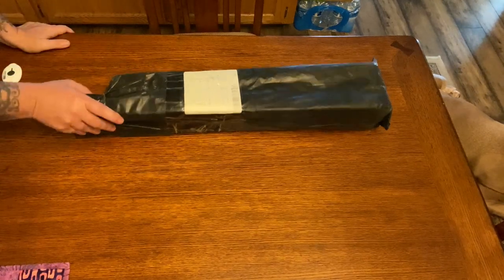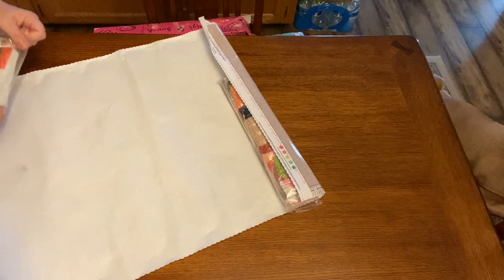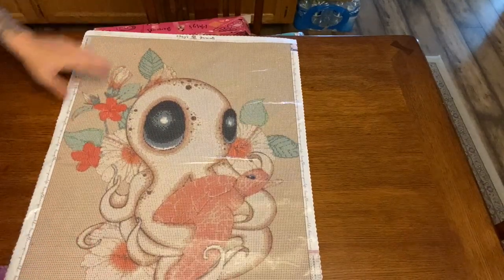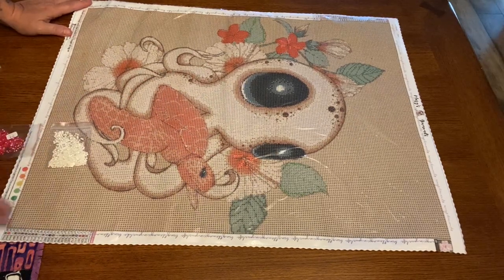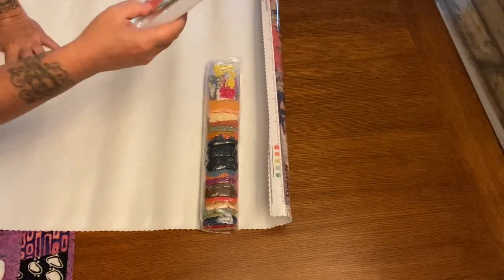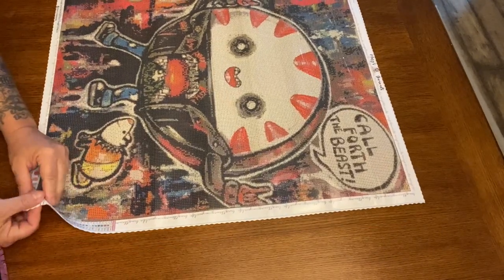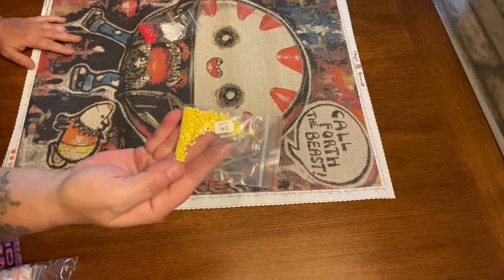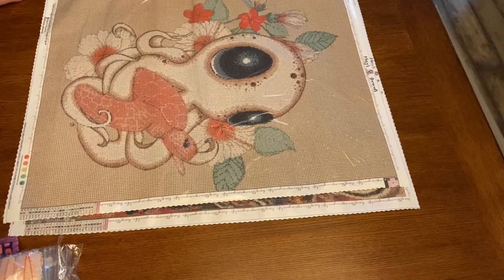Unboxing Mary's Diamonds...I Need More ABs!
Hi Everyone,

Today I have an unboxing from Mary's Diamonds. This is my last outstanding order from them. I am kind of on the fence with this company because I really haven't seen any improvement over the last 6 months, especially with their top problematic areas. Still no inventory sheets in the kits, the insufficient number of ABs in the kits is beyond disappointing. It is almost like why even bother to say you have ABs when there is maybe 10 to 20 charted on the canvas. The packaging they ship their kits in and the shipping company they use is horrible. Tracking numbers do not always work and they claim they have 11-21 day shipping which is not always the case. My last video I did, I had order that kit after the ones in this video, but received them first. The last thing would be the customer service. Although I have never had an issue with their customer service, I know others have and it should be a standard across the board to have amazing customer service if you want your business to thrive.  It takes a long time for someone to get back to you and when they do it has been hit or miss with people to see if their issue has even been resolved.
The positives is that the images are clear on the canvas and the drills do look good. The information for these kits will be linked below.

Code: MIRANDA15

Code: MIRANDA20

Code: MIRANDA15 (code good until Nov. 2021)

I will not be adding Brad's email due to him starting Nursing School.